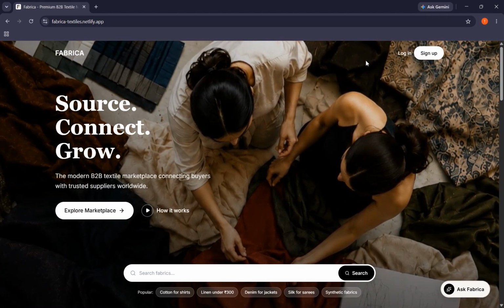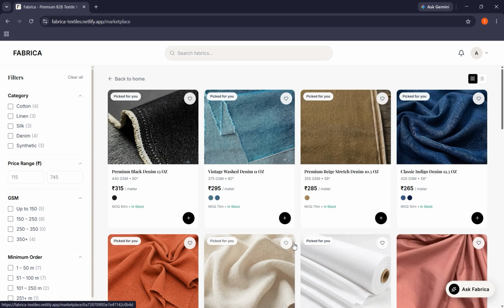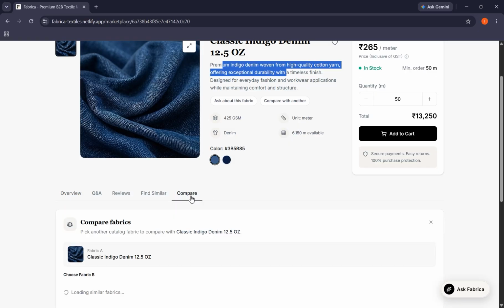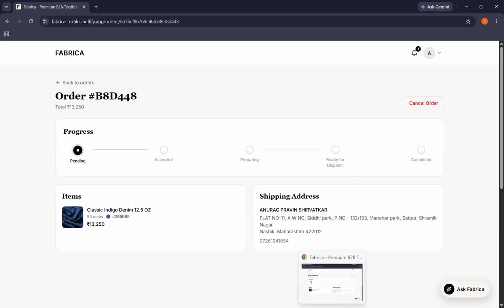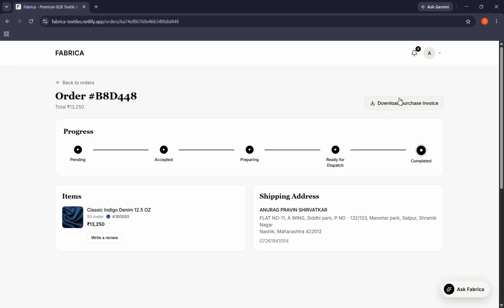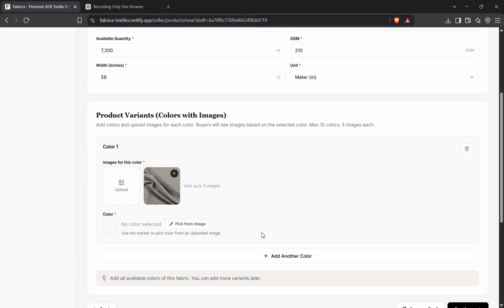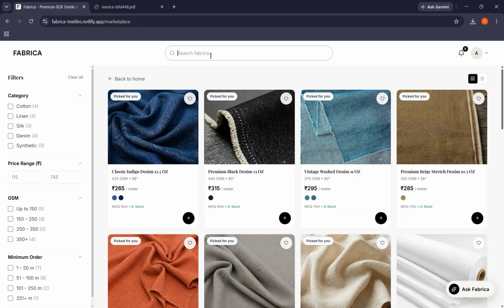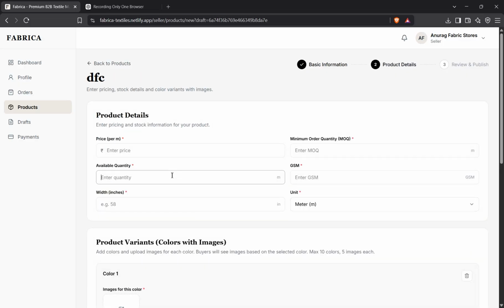Humanity Founders Marketplace Hackathon Submission | Anurag Shirvatkar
This submission showcases a functional prototype of a modern B2B Textile Marketplace built as part of the Humanity Founders Marketplace Hackathon.